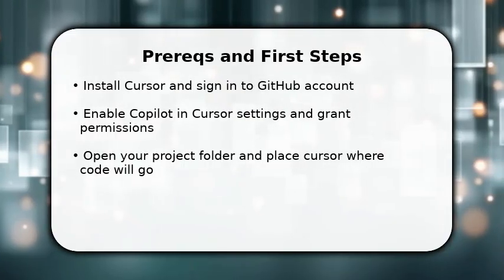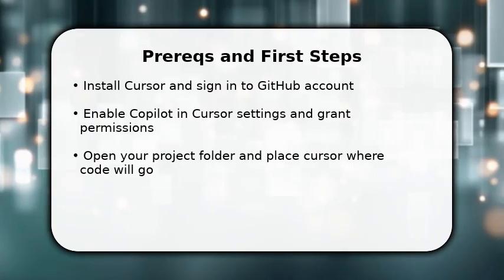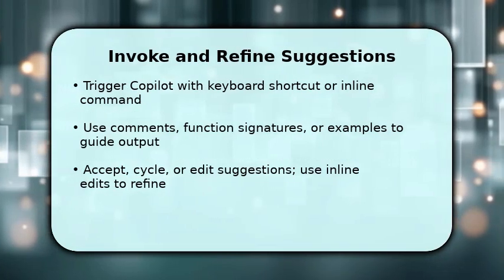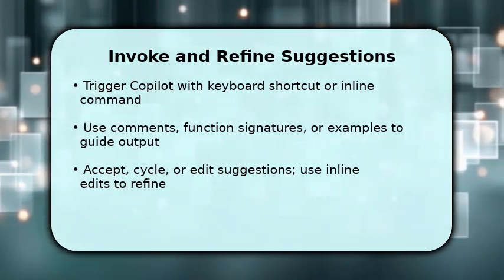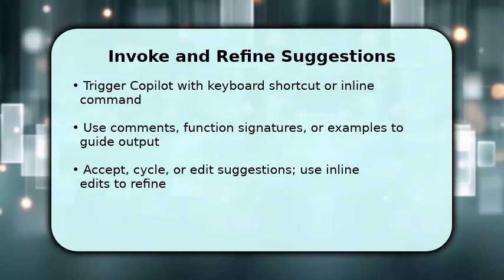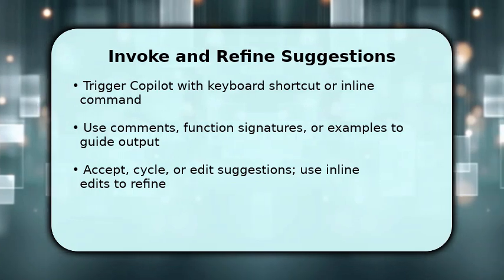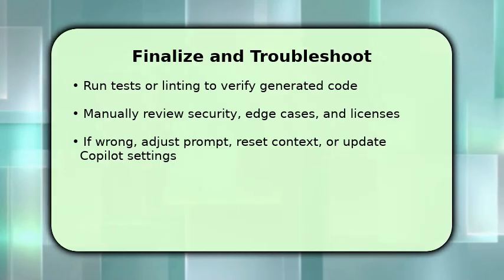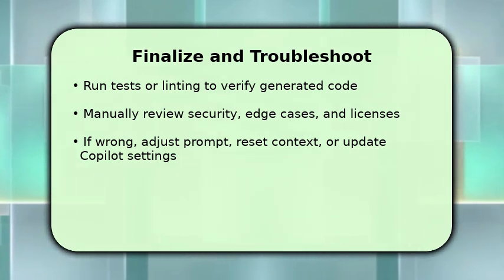How to Use Github Copilot in Cursor (easy Method)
Learn the straightforward steps to integrate GitHub Copilot into your code editor with Cursor. This video guide simplifies setting up and using this AI pair programmer, enhancing productivity for developers familiar or new to coding.